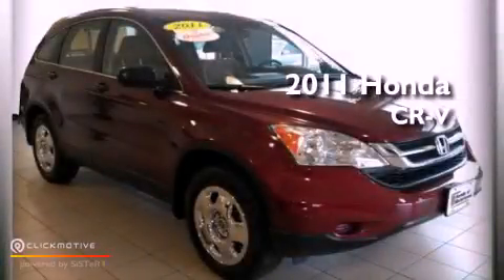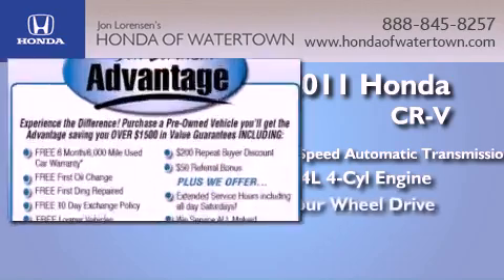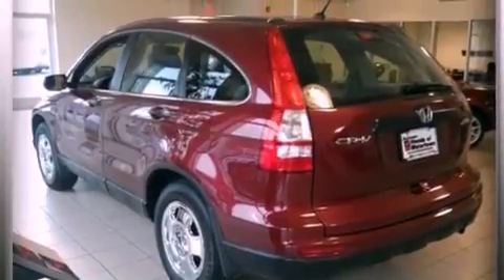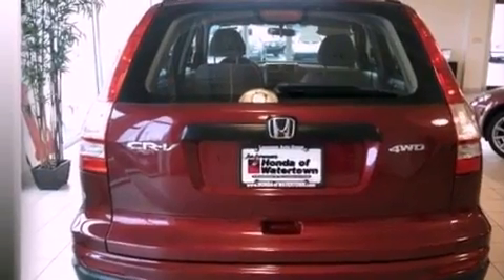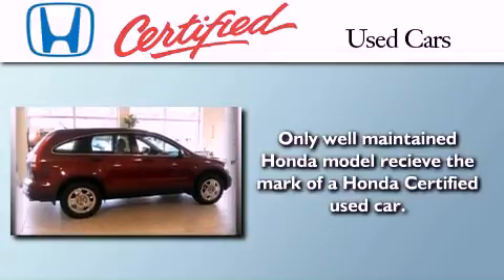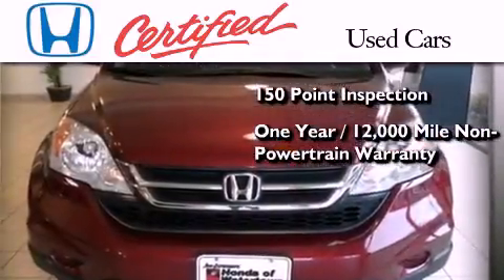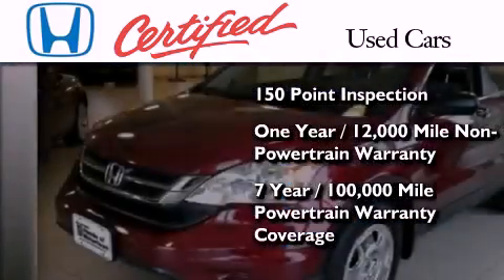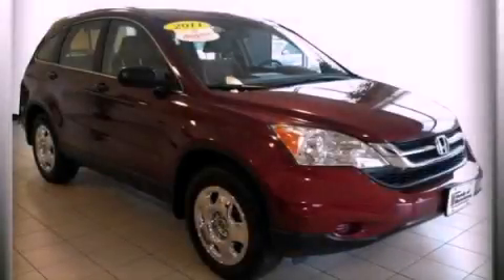Used 2011 Honda CR-V Watertown CT 6795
Year : 2011
 Make : Honda
 Model : CR-V
 Engine : Gas I4 2.4L/144
 Trans . : Automatic
 Exterior : Tango Red Pearl
 Miles : 36,513